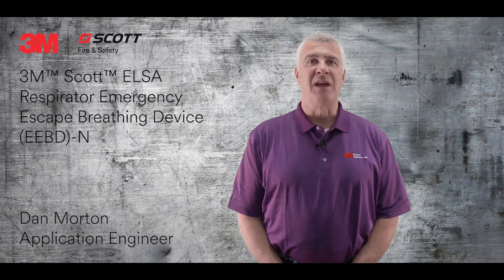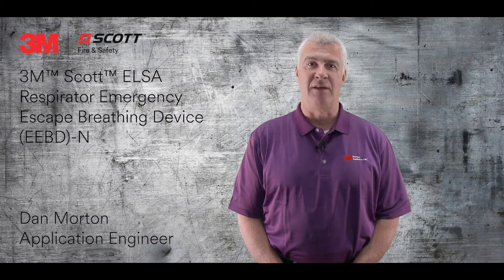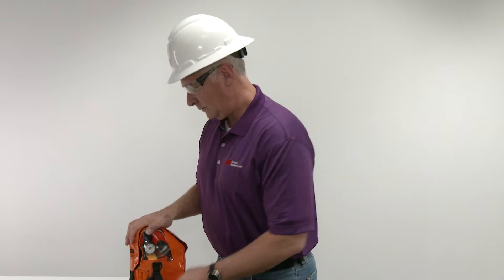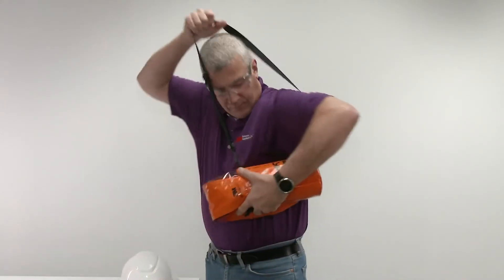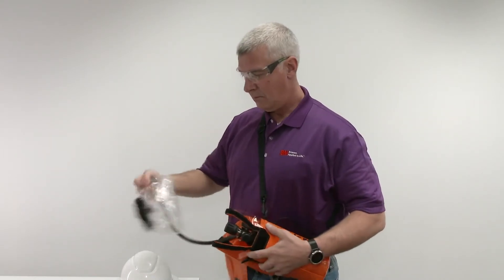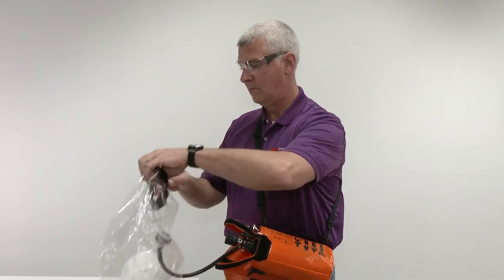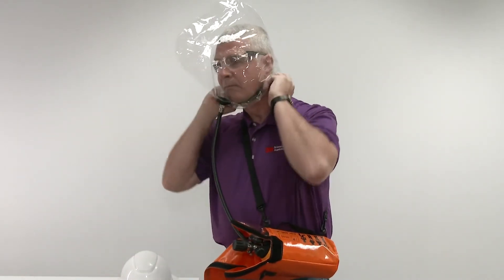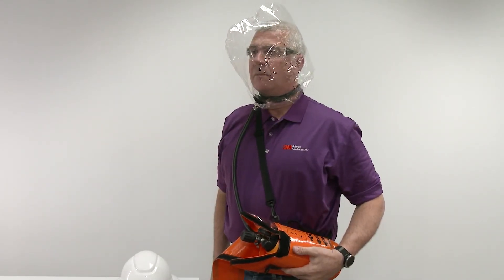Donning Guide for the 3M™ SCOTT™ ELSA EEBD-N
See a video donning demonstration of the 3M Scott ELSA EEBD-N Respirator. The ELSA EEBD-N is a cost-effective emergency escape breathing device designed for simple use, training and maintenance.